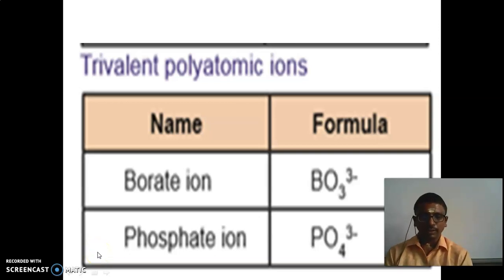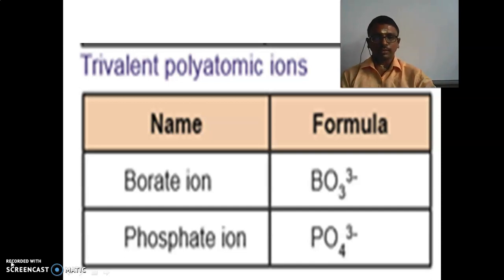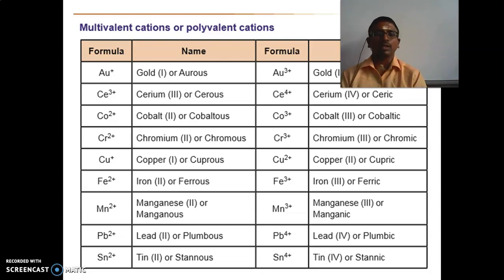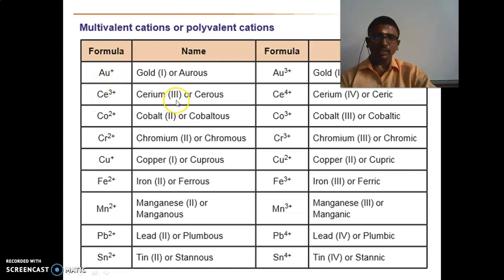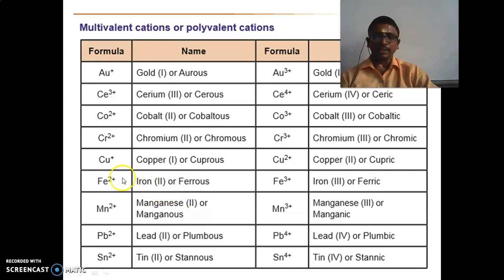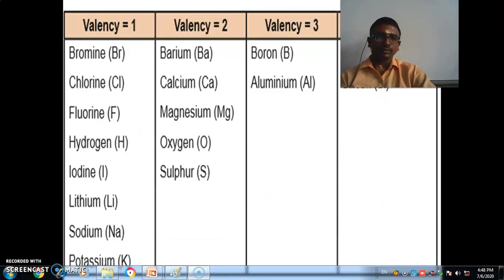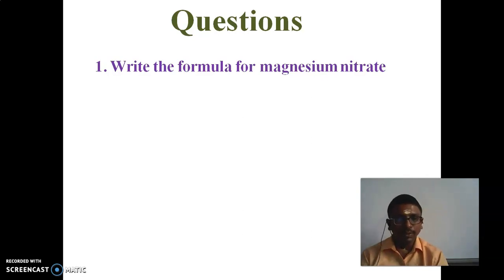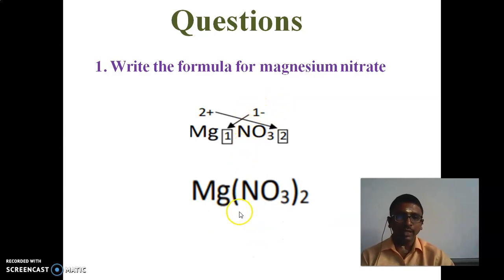GGVS9 SSC C1 MATTER AND ITS SURROUNDINGS P16